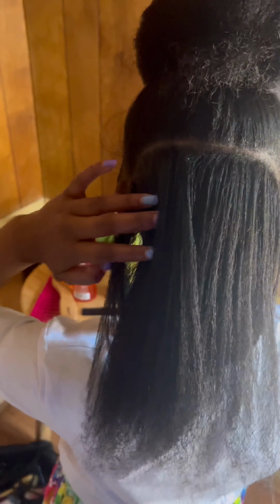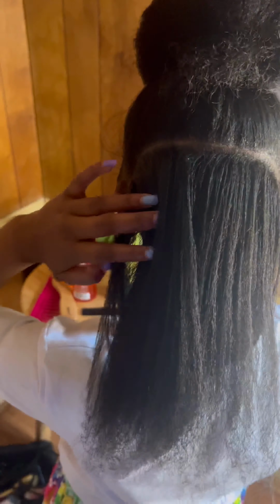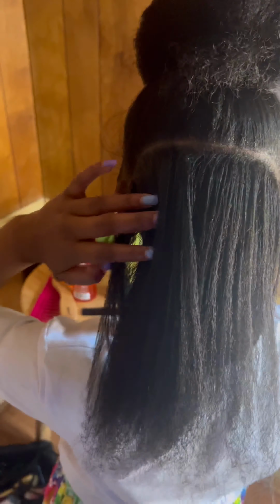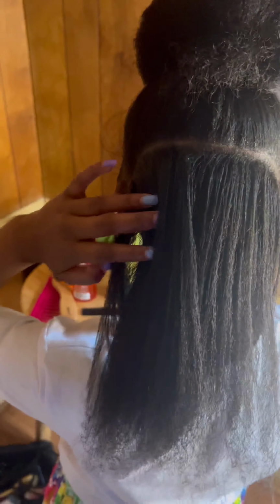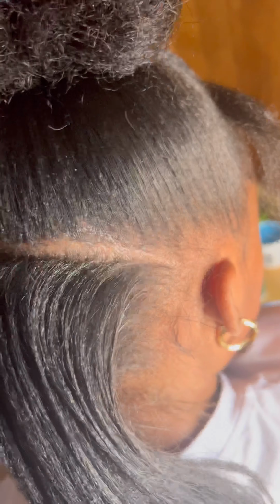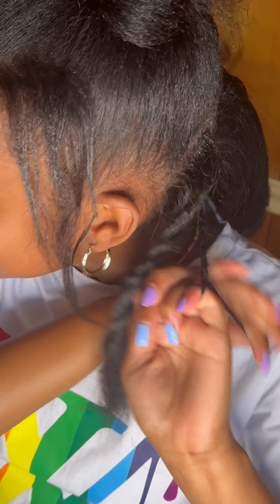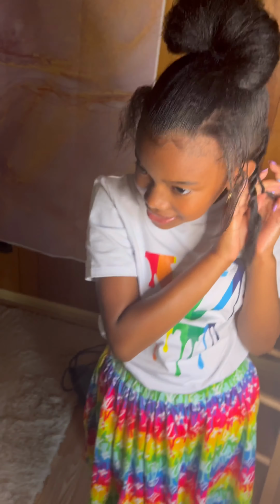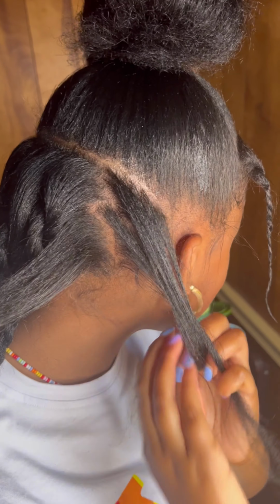Twisting hair blind and can